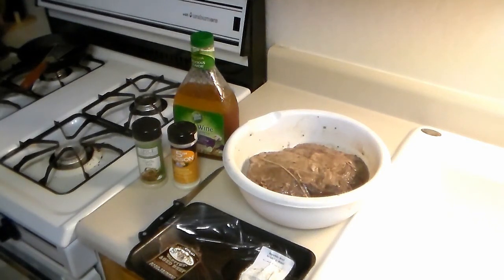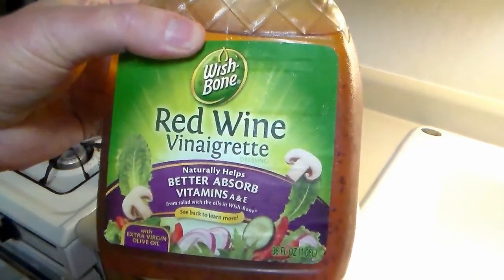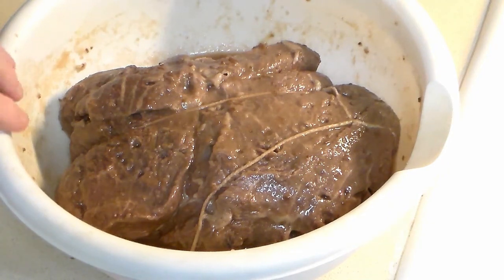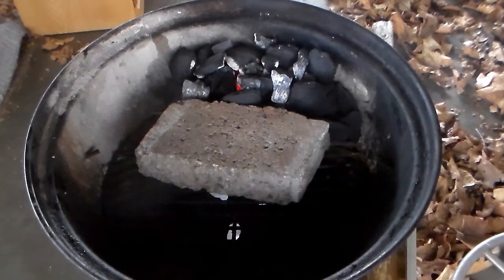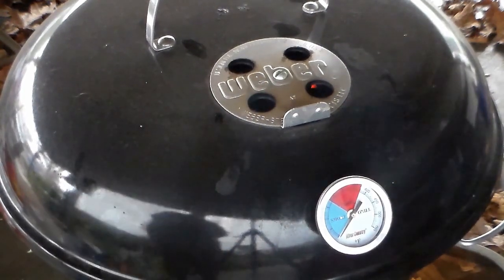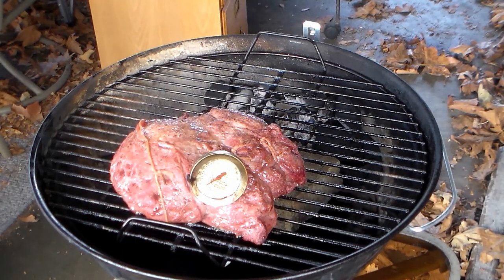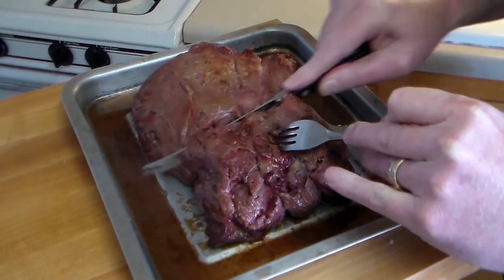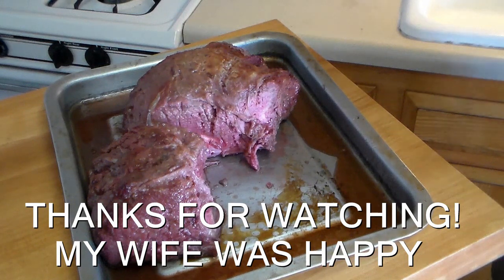Beef Sirloin Tip Roast-Marinated and Grilled on my Weber Jumbo Joe Charcoal Grill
This was a beef sirloin tip roast that I marinated and grilled on my Weber Jumbo Joe charcoal grill. I used Italian dressing for the marinade and cooked it over indirect heat. This marinated beef roast turned out pretty good. Grilling a roast really isn't that hard as long as you use thermometers.